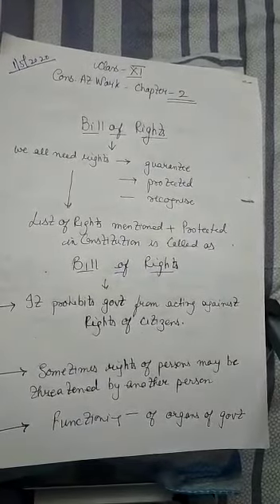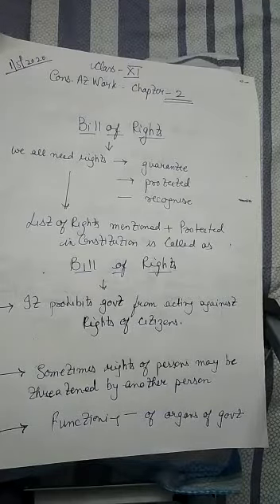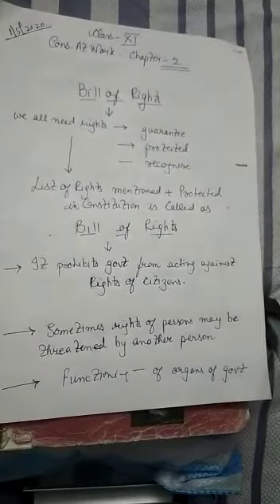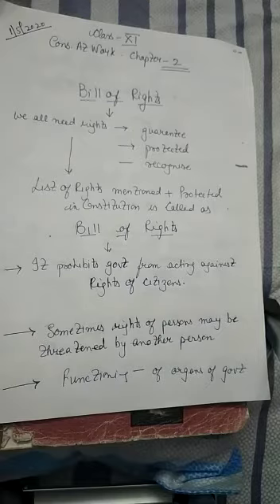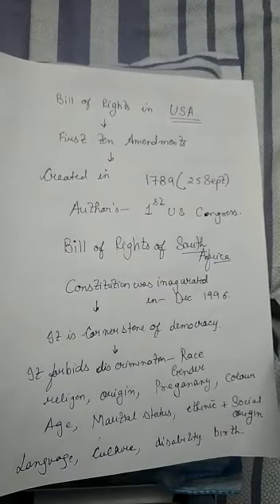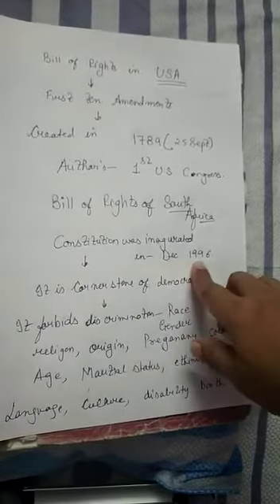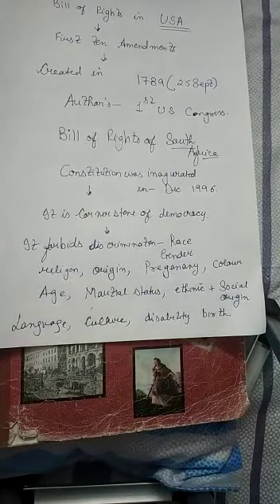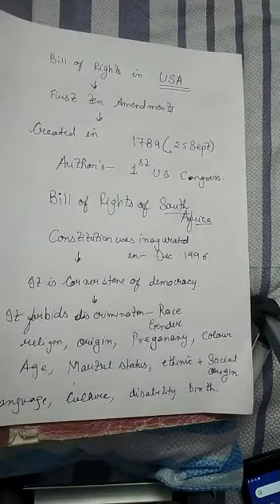Class XI Political Science Ch 2 Cons at work (Bill of rights) By Luxmi Verma Ma'am